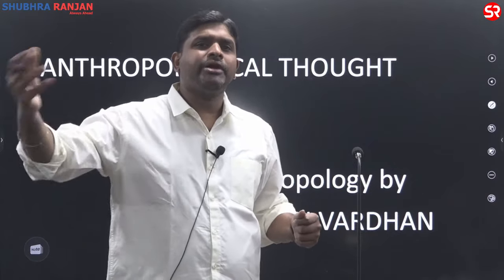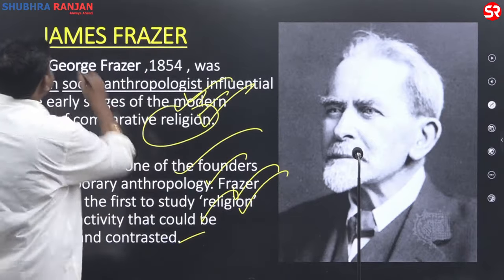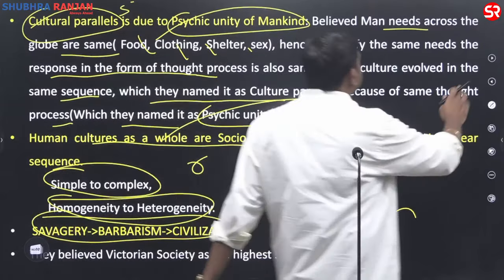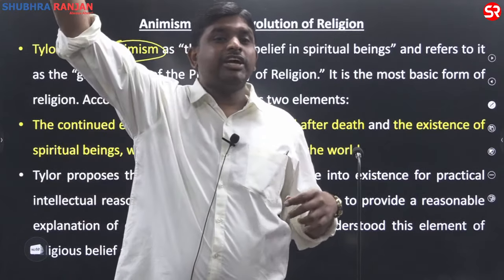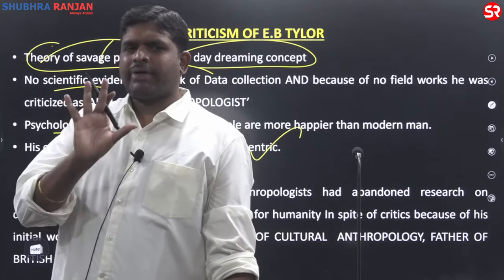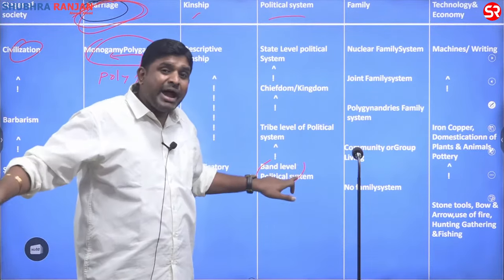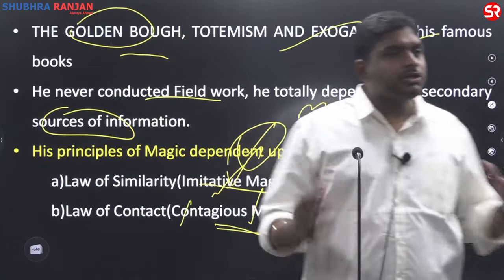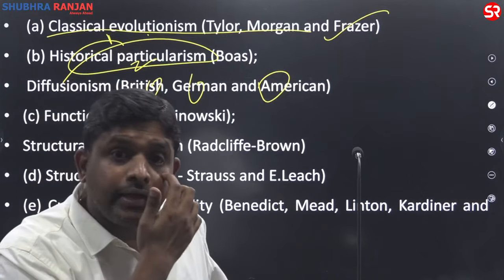Lecture 1 - Anthropology Optional by Vishnu Varshan Sir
Anthropology Optional Course - Target 2024 | Starting from - 30 Nov 2023.

India’s Reputed Anthropology faculty *VISHNU VARDHAN SIR* with enormous experience of teaching Anthropology since 13 years and taught more than 100 batches, Now at Shubhra Ranjan IAS, Delhi.

We hope that the session will be helpful to the aspirants who are to appear in the coming years.

Course Features :

- 5 Months course - every topic in the syllabus will be covered.
- High focus on physical Anthropology, Anthropological thought & Tribal India
- One Stop Solution Book will be provided to the students
- Regular Value Added Content
- Current Affairs will also be covered
- Answer Writing Practice : Module wise Grand Tests & Evaluation With Guidance and Topper Will be Rewarded
- 500+ Model Answers & 1000 case studies to be covered in the class
- 9 AM to 9 PM Support System